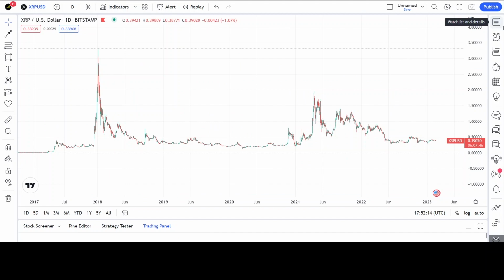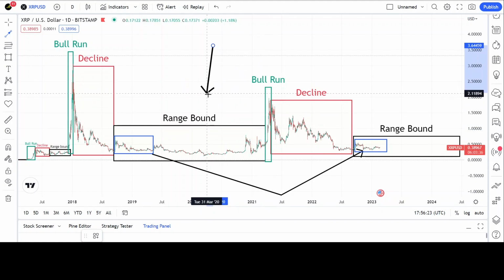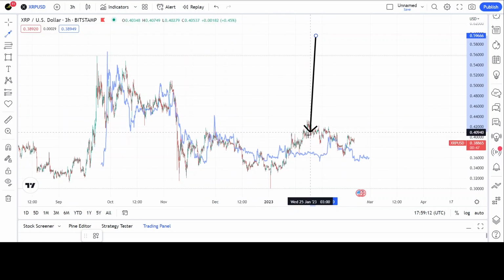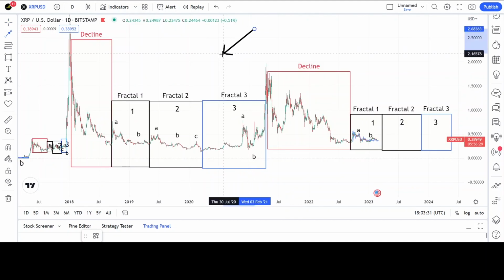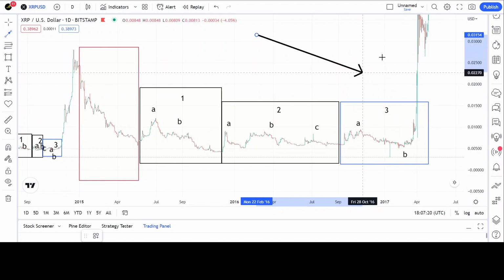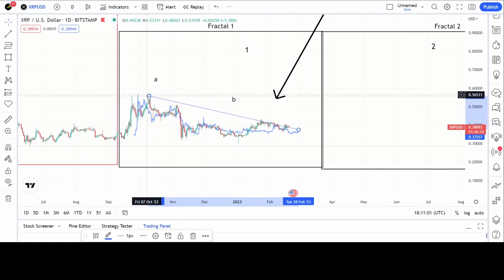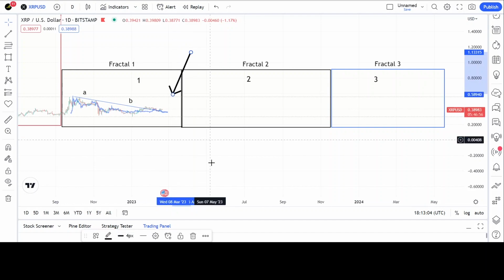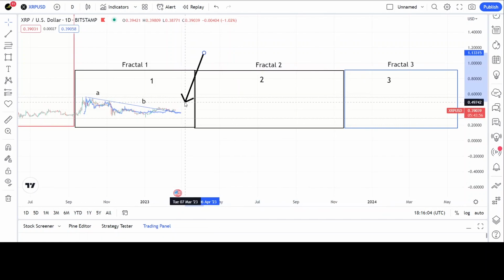XRP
In this episode I delve into the XRP chart discussing what comes next and exploring when moon.